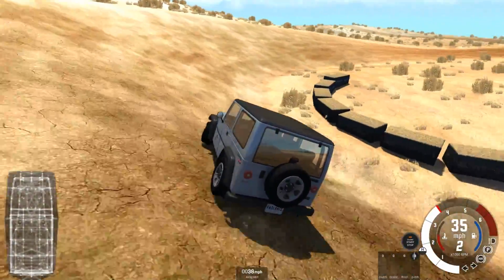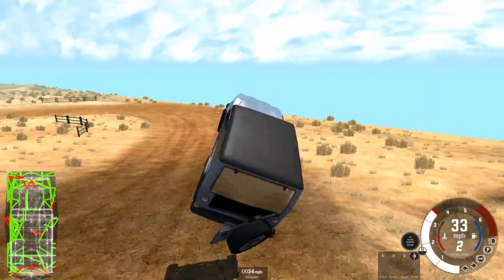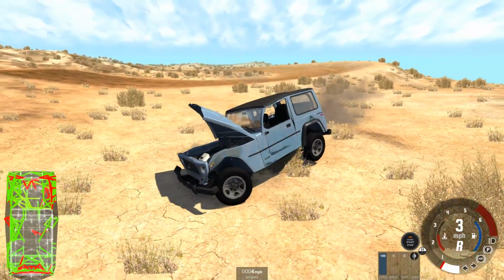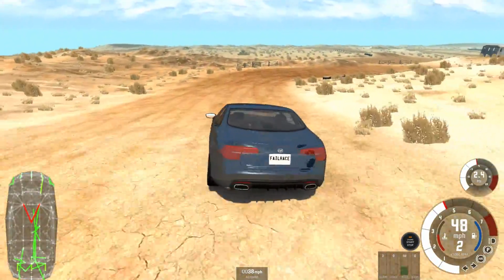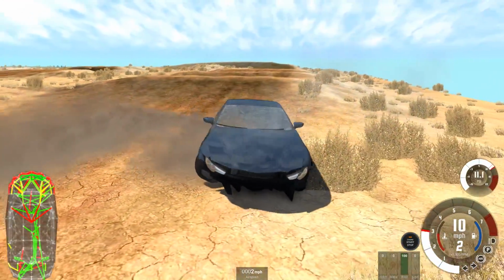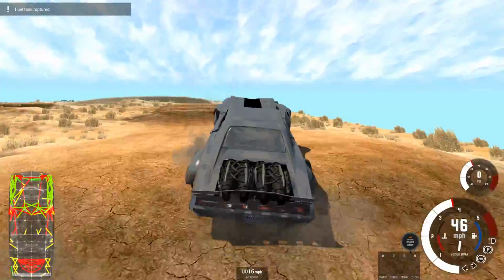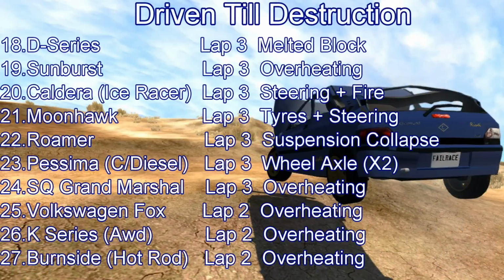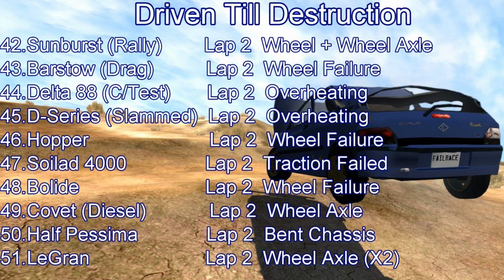BeamNG Drive - Driven Till Destruction 23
There is fire, a bouncing jeep and an ETK trying not to lose its wheel immediately at the dangerous bajarama course.

Mods used